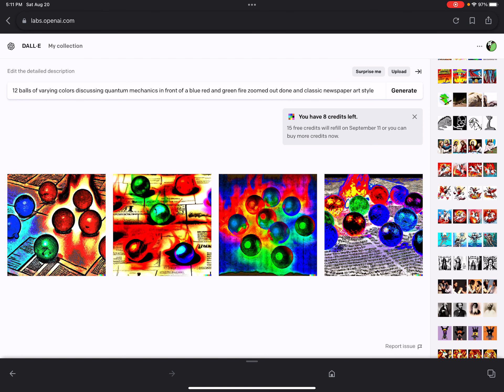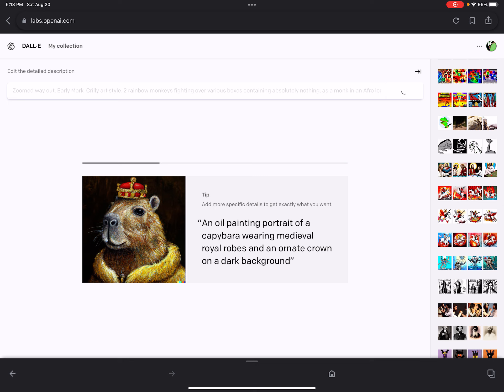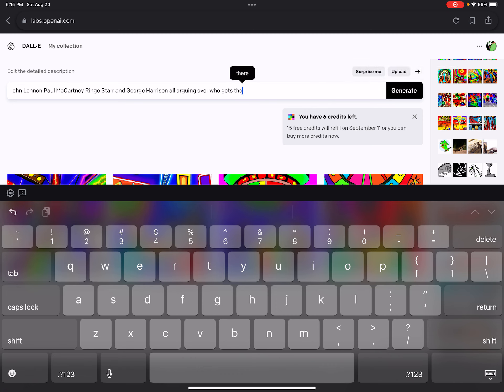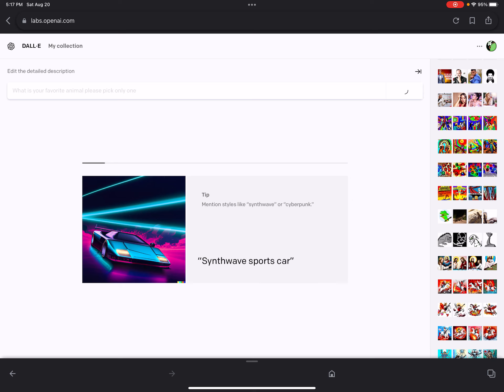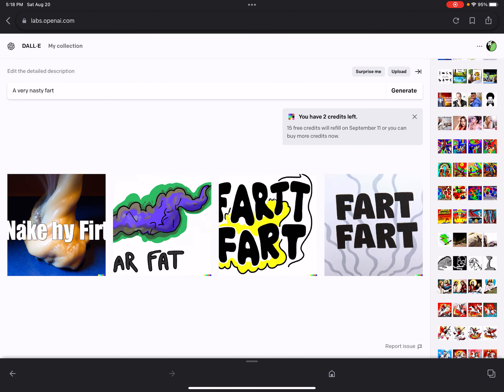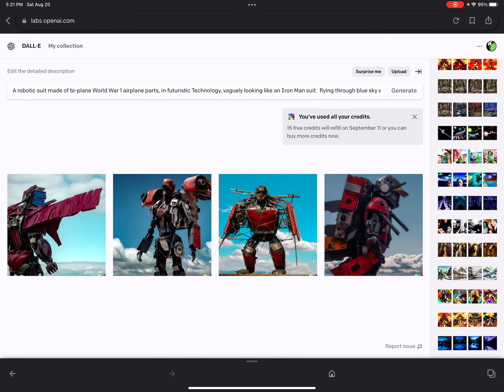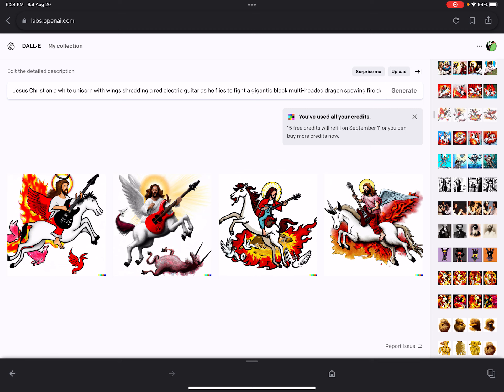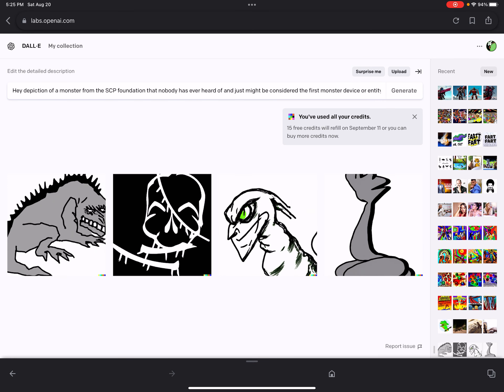DALL-E Makes funny pictures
So a while ago because I’m an artist and I find this kind of stuff interesting I signed myself up for DALL-E which is a AI program that is quite advanced and can make almost anything that you tell it into art that you then own anything that I ask it to make will become mine and will not exist in any way outside of me asking it so I have decided because this is too much power for me to have by myself to ask people who might be interested to comment down below and give me ideas as to what to ask DALL-E and um yeah